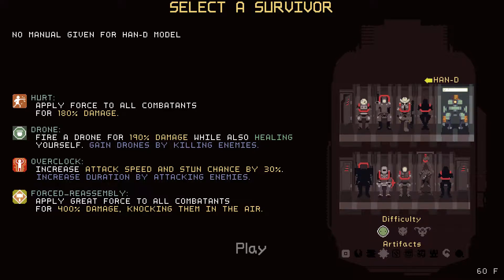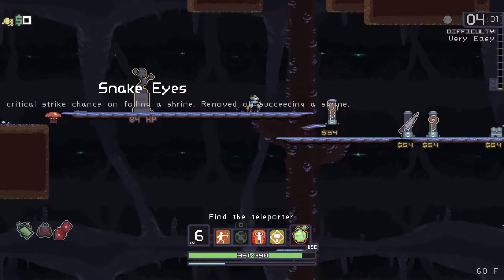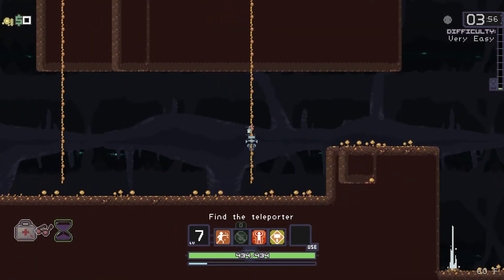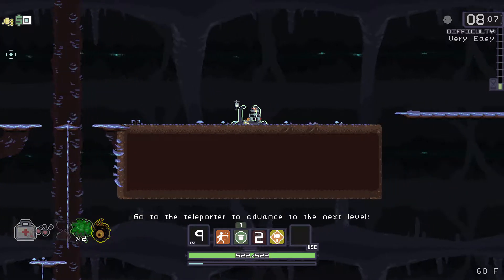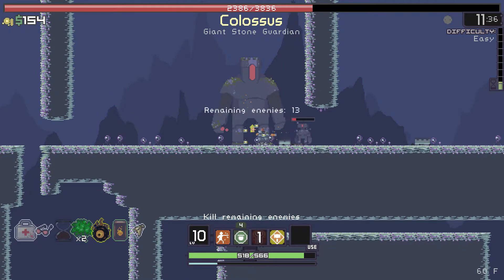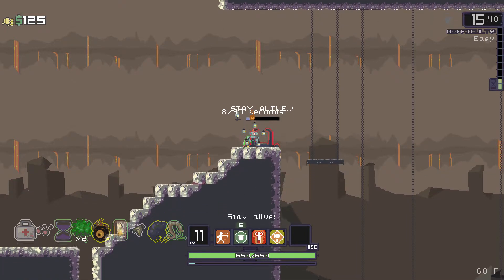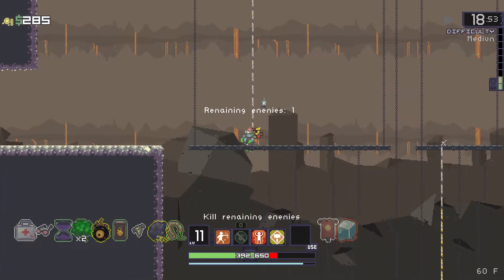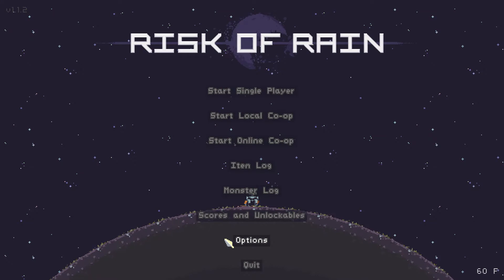Risk of Rain HAN-D Continued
Blueblob0 continues with HAN-D as part of his Risk of Rain series.